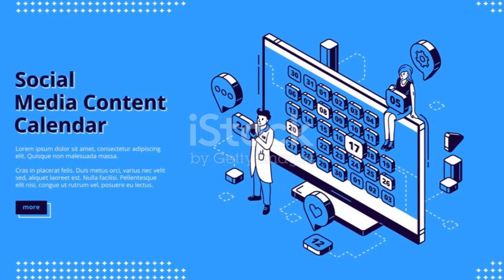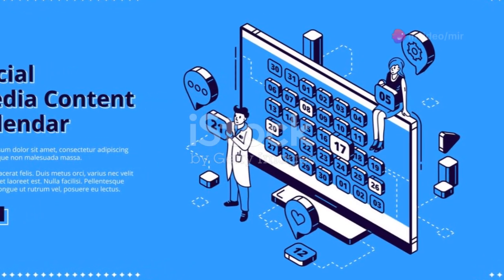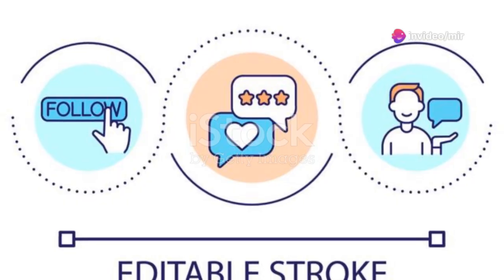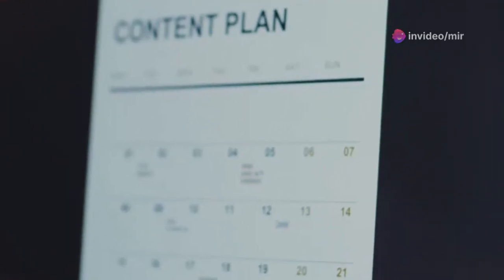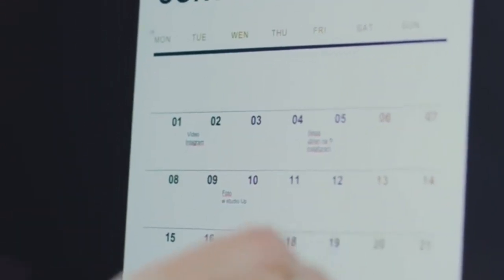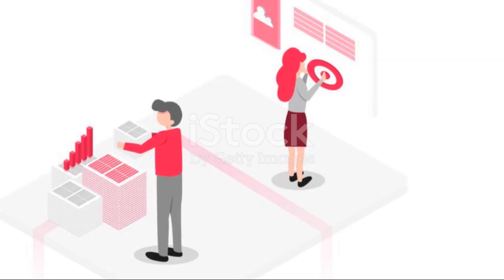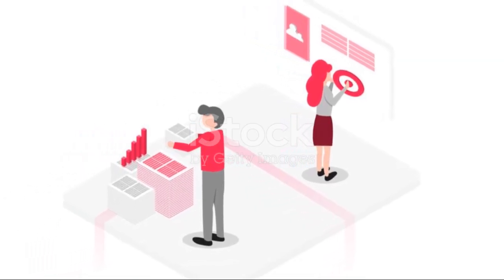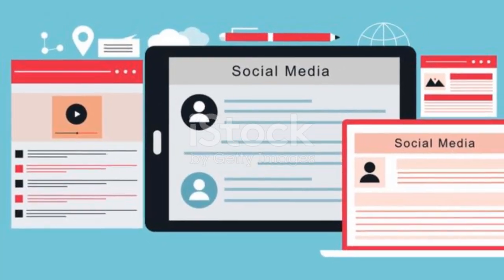The Ultimate Social Media Marketing Tutorial for Beginners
Welcome to "The Ultimate Social Media Marketing Tutorial for Beginners"! If you're looking to master social media marketing, you've come to the right place. In this comprehensive guide, we'll cover everything you need to know to get started and succeed in the world of social media marketing.
🌟 What You'll Learn:
The basics of social media marketing
How to develop a winning social media strategy
Best practices for social media ads and paid promotions
Tips for starting and growing a social media marketing agency (SMMA)
Insights into the best social media platforms for advertising and promotion
Examples of successful social media campaigns and brands
🚀 Key Topics:
Best social media marketing agency
Best social media marketing companies
Best SMMA services
The best SMM strategies and services
Best social advertising techniques
Best practices for social media ads
How to start a social media marketing agency
Social media marketing for beginners
Social media marketing trends for 2024
Whether you're a small business owner, aspiring social media manager, or looking to start your own social media marketing agency, this tutorial has something for you. We'll provide you with practical tips, actionable strategies, and real-world examples to help you navigate the ever-evolving landscape of social media marketing.
📈 Join Us and Learn How To:
Create engaging content that resonates with your audience
Utilize paid social ads effectively
Implement the best social media marketing tactics
Analyze and optimize your social media performance
Grow your online presence and drive business results